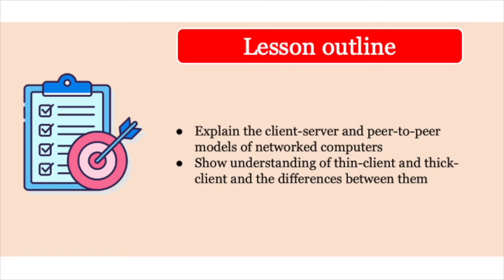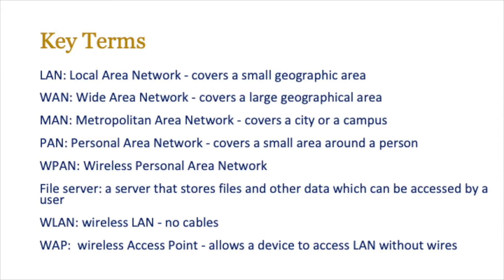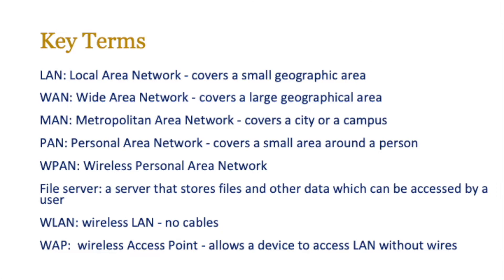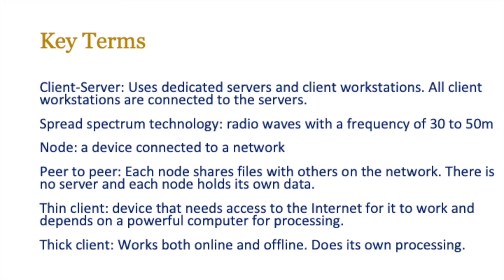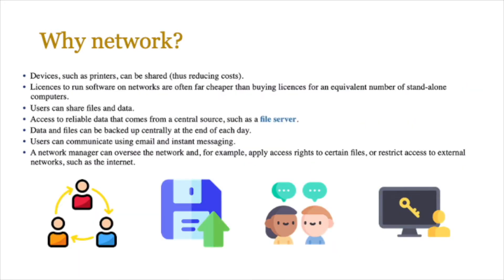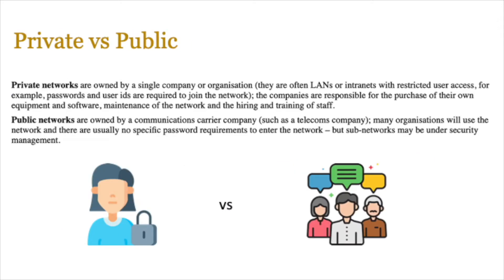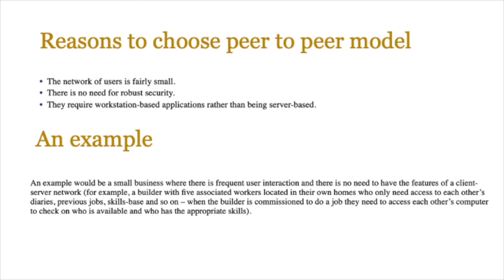Lesson 9 - Client Server, P2P, thick and thin clients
Lesson 9 of the AS level Computer Science course covers both Client-Server and Peer to Peer networking models along with thick and thin clients.